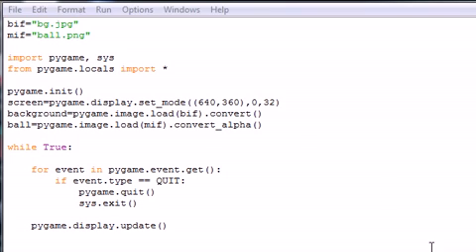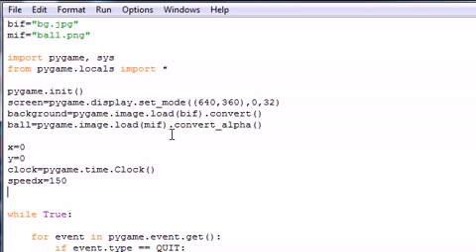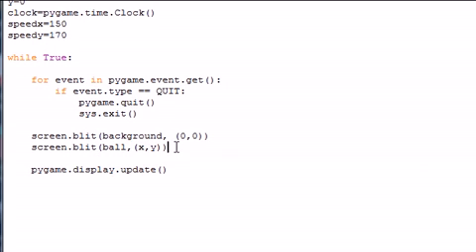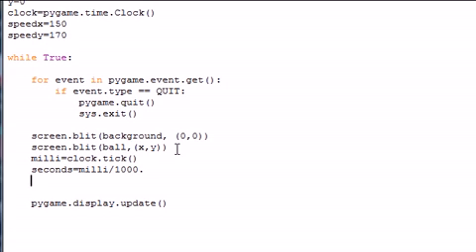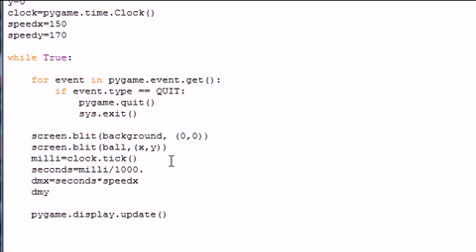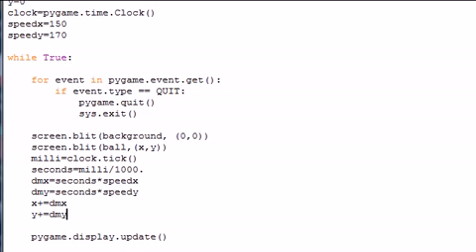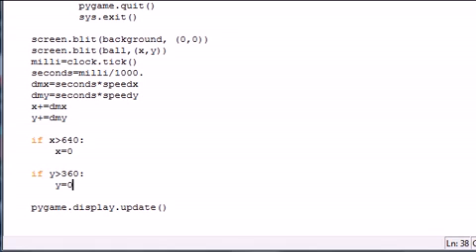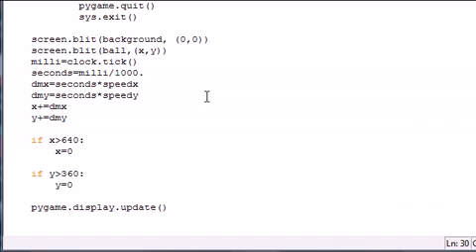Game Development Tutorial 14 Diagonal Movement YouTube